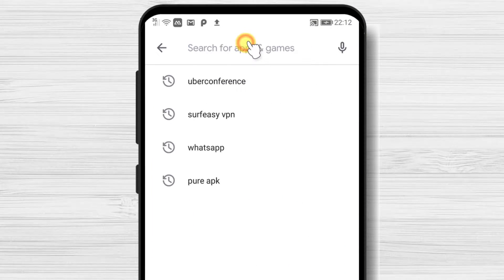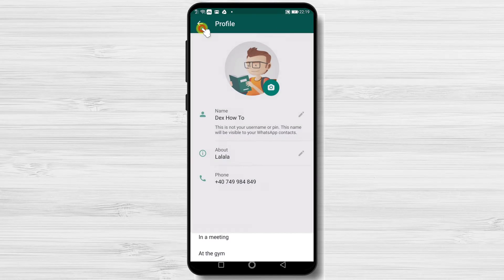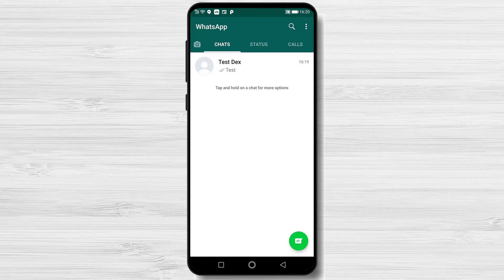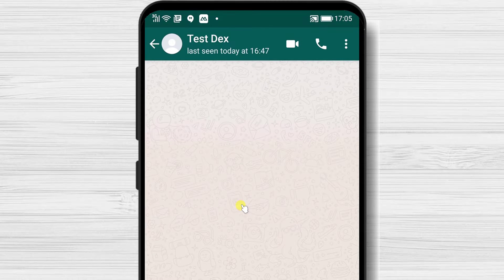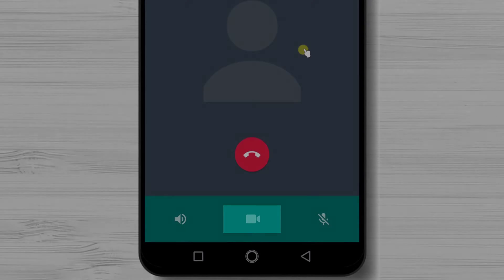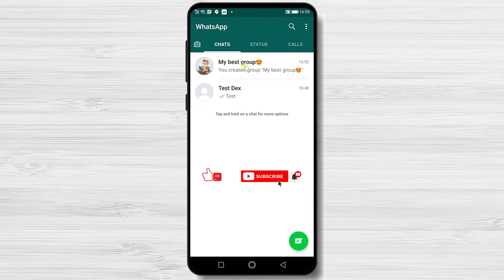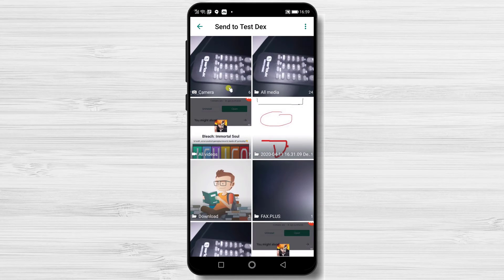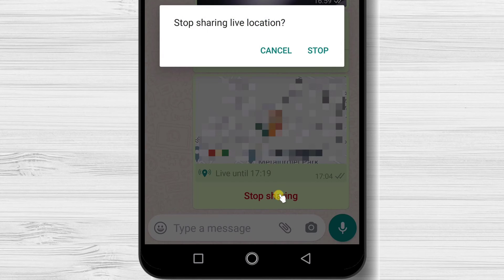How to Use WhatsApp on Android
In this tutorial, learn how to use WhatsApp on your Android device like a pro! WhatsApp is a popular messaging app that allows you to send messages, make voice and video calls, share media, and much more. Whether you're new to WhatsApp or looking to enhance your messaging experience, this tutorial will guide you through the essential features and functionalities of WhatsApp on Android.

Index video
00:00 Overview How To Use WhatsApp on Android
00:28 Install WhatsApp
01:10 Create Account
04:27 Add contact
05:47 Add Status
07:56 Send message
09:50 Call Audio
11:02 Create Group
13:19 Group Call
14:56 Send File
16:12 Send Contact
17:12 Send Location
18:27 Video Call

Whether you want to connect with friends, family, or colleagues, WhatsApp offers a user-friendly platform for seamless communication. Unlock the full potential of this powerful messaging app by watching this step-by-step tutorial!

Learn in this tutorial how to use WhatsApp on Android.